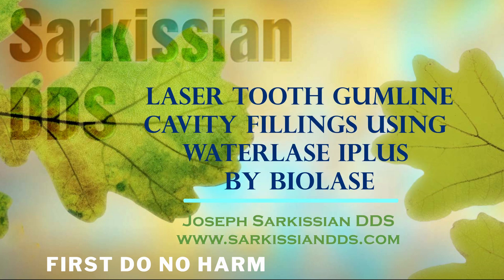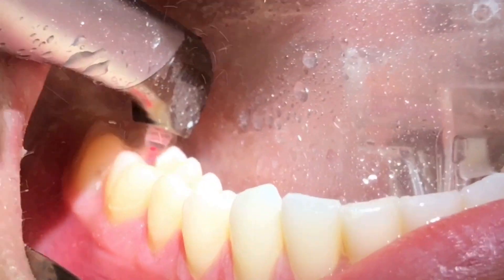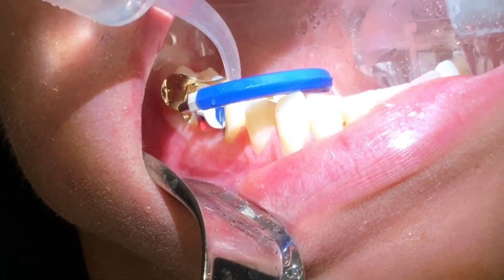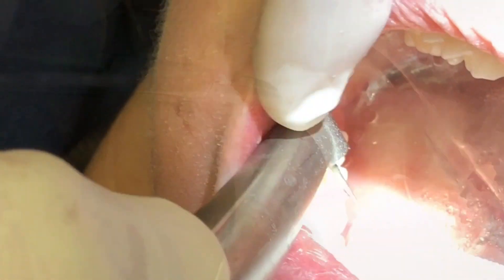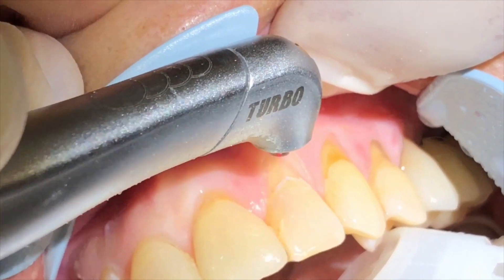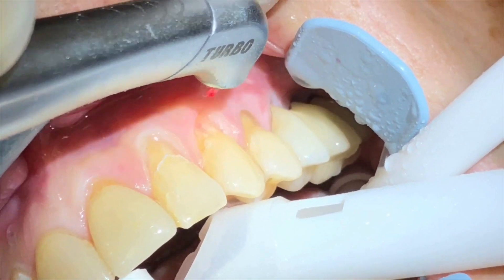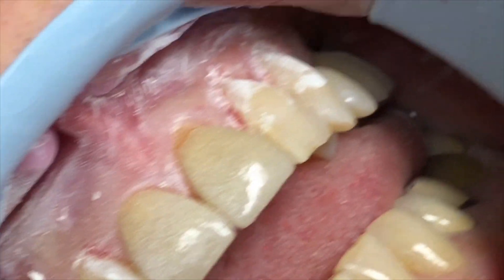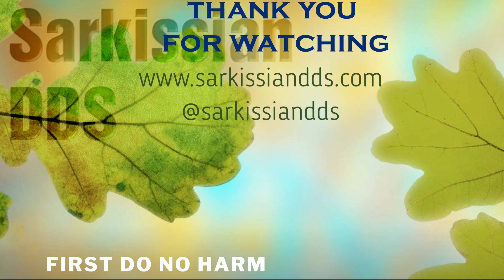Laser tooth cavity prepared with Waterlase iplus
Two cases are featured here by Dr Joseph Sarkissian DDS, in Glendale, California, showcasing how tooth cavities can be prepared almost exclusively with the waterlase iplus dental laser by biolase. The turbo handpiece is used, and the bonding technique is also nicely summarized.